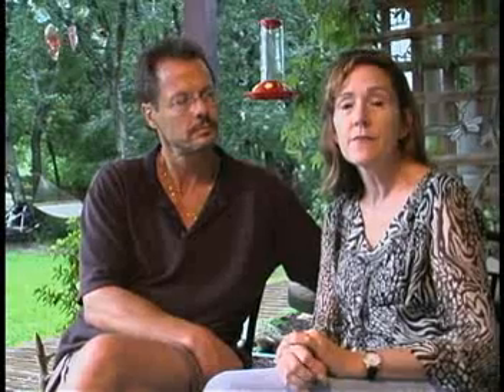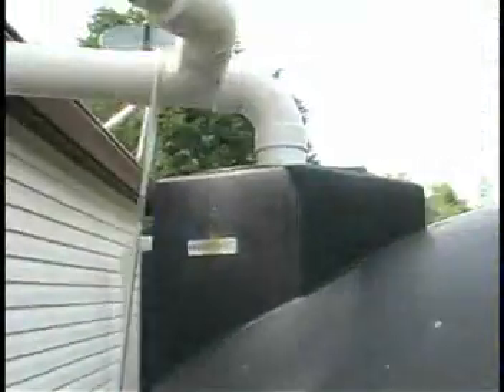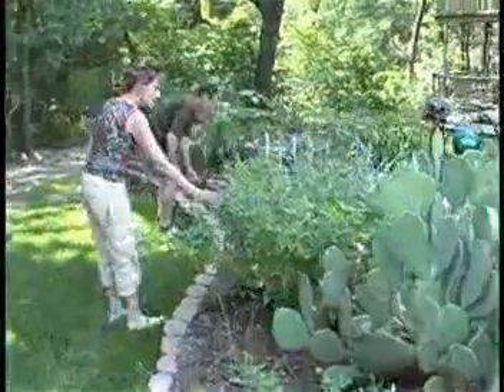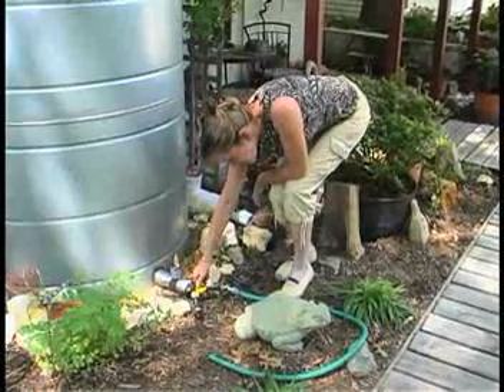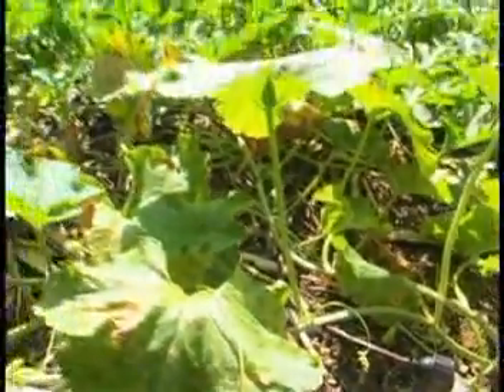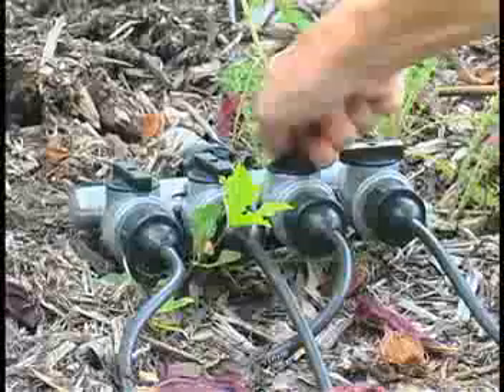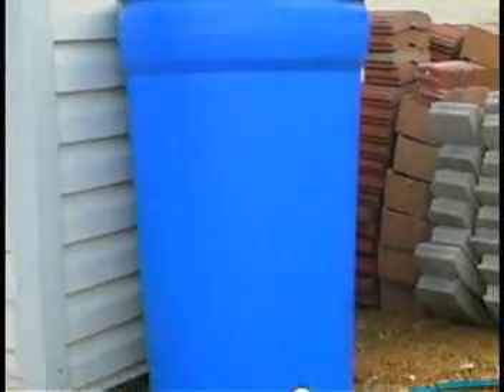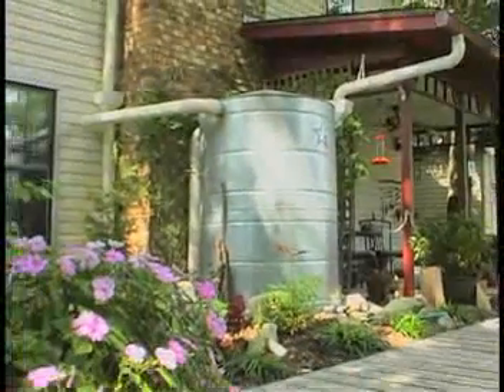Rainwater Harvesting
Two home owners in Midlothian, Texas conserve resources and save on their utility bills.